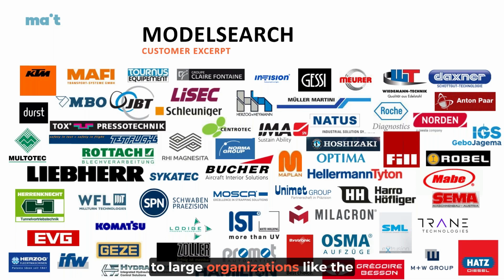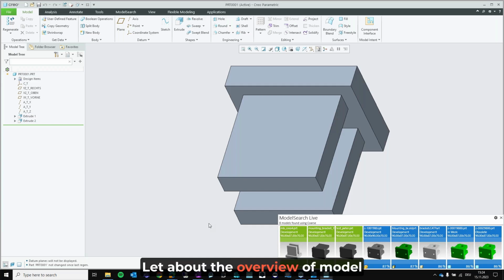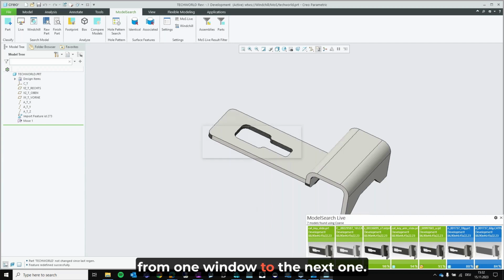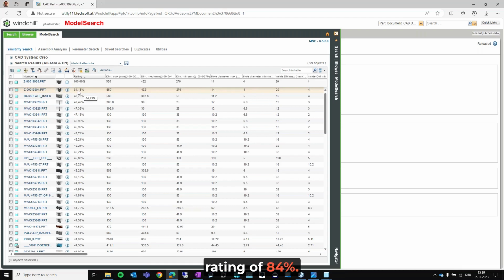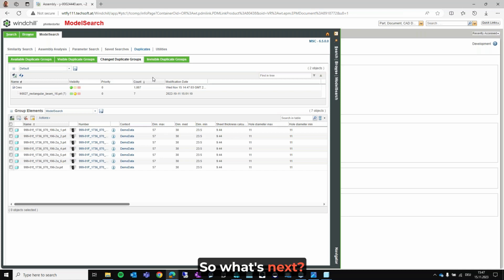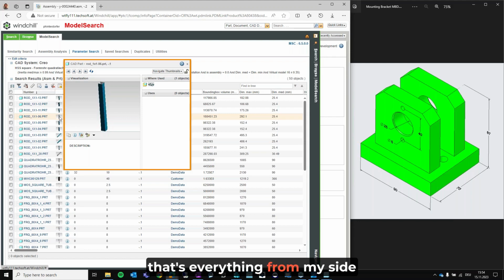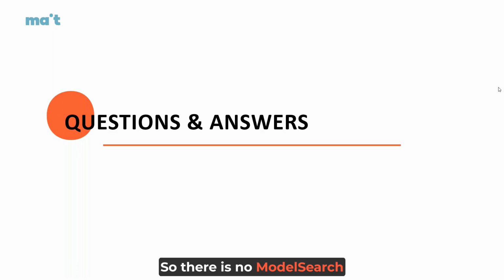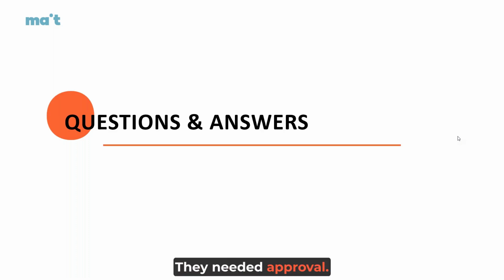Harness the Power of 3D Similarity Search With ModelSearch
Learn how to identify similar objects and patterns with ModelSearch, a powerful software solution for PTC Creo and Windchill PDMLink. With this webcast you’ll discover how to reduce duplicates in your system and how the exact specification of dimensions gives you a clear overview of relevant parts. Plus, find out how easy it is to use ModelSearch for efficient part search–saving you time and money! Tune in now to learn more about the basics and current developments in geometric similarity search.

00:01 - Introduction and Audience Acknowledgement
00:52 - Speakers and Agenda
02:34 - ModelSearch Overview
04:14 - Common Challenges and Solutions
07:05 - ROI and Decision Making
10:02 - Prerequisites and Unique Features
13:46 - Benefits and Expanding Use
15:10 - Customer Examples and Industries
18:26 - Diverse Customer Base
21:51 - ModelSearch Live Demonstration Introduction
22:31 - Demonstration: Designing a Mounting Bracket
29:16 - ModelSearch Capabilities and File Formats
30:38 - Identifying and Reusing Existing Models
36:11 - Geometric Similarity Search Solution
38:35 - Application in Manufacturing Department
42:31 - Identifying Duplicates and Managing Duplicate Groups
45:24 - Managing Duplicate Groups
47:18 - Parameter Search Demonstration
52:25 - Saving and Reusing Searches
54:19 - Differentiating Between Model Types